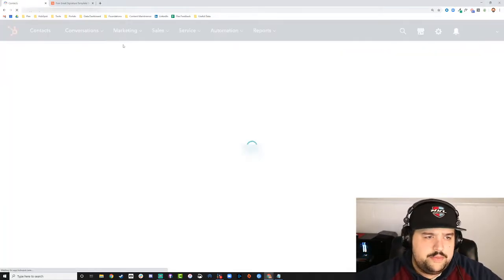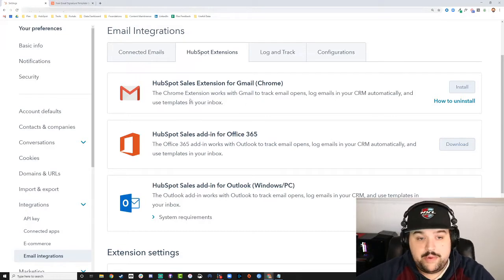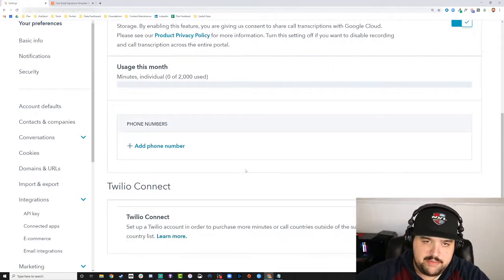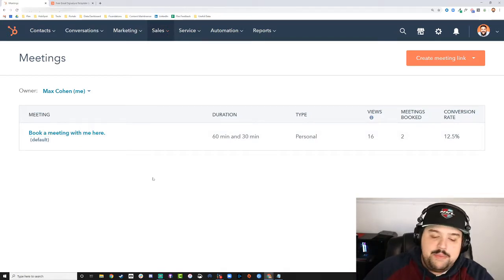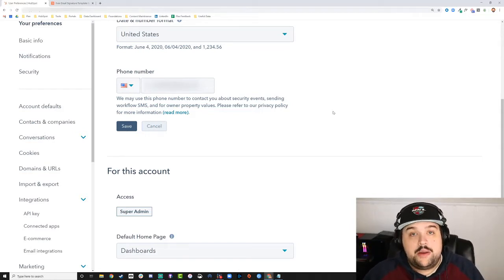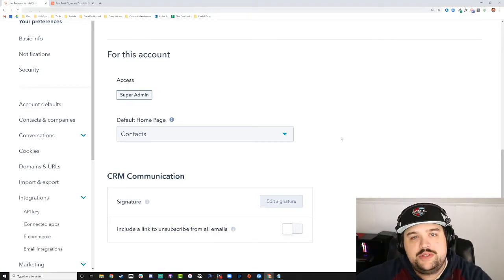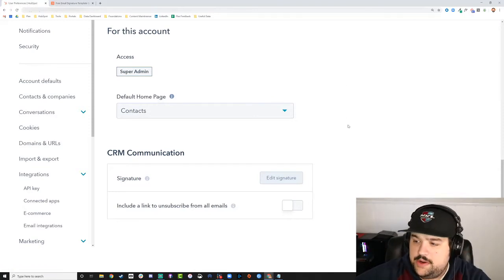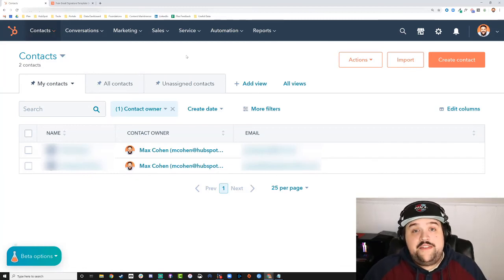The First 5 Things Sales and Service Reps Should Do In HubSpot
If you are stepping into a HubSpot Portal and you are a Sales or Service rep new to the platform, follow these 5 steps to get off to get your user set up properly.